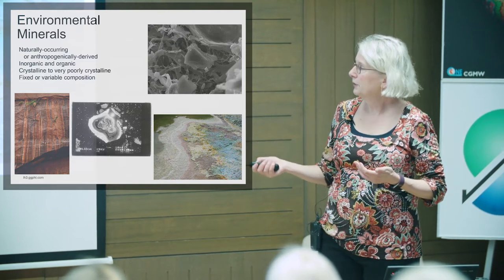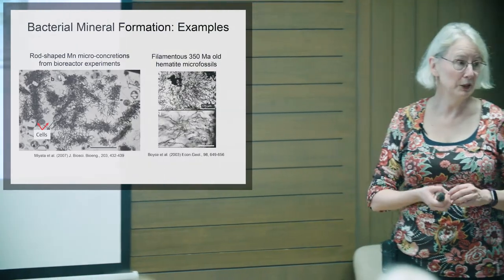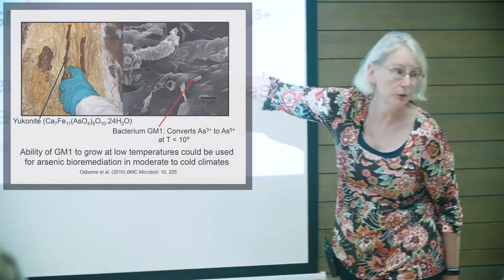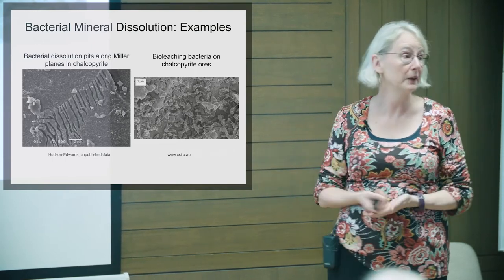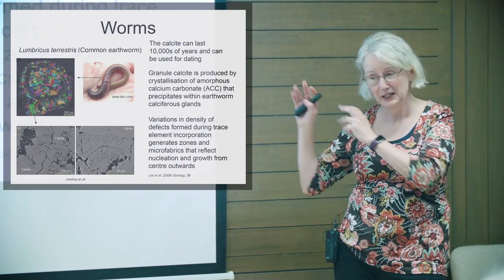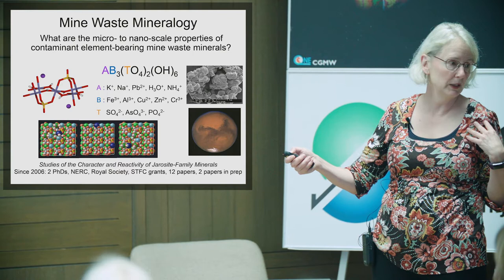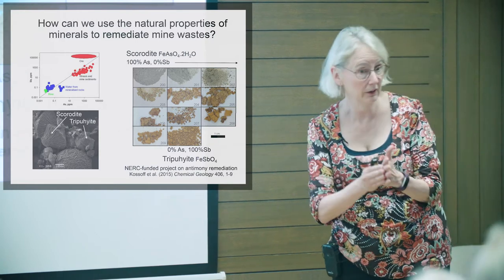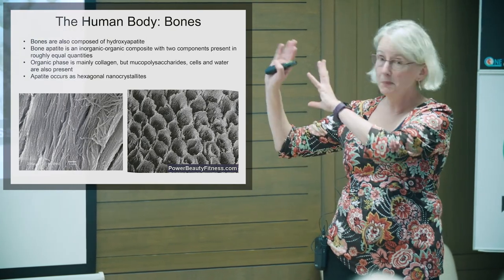Lecture: Environmental Minerals: Bacteria, Worms, Dusts, Toxins and the Human Body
By Prof Karen Hudson Edwards, 2019 EAG Distinguished Lecturer